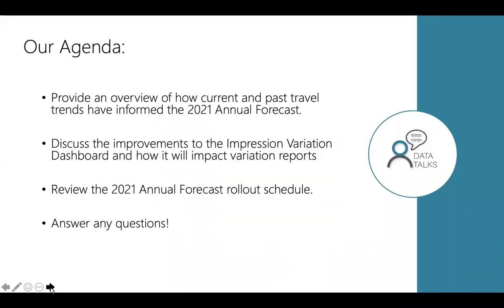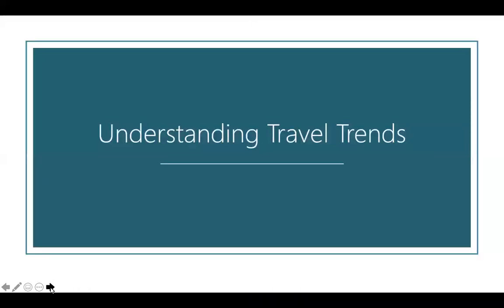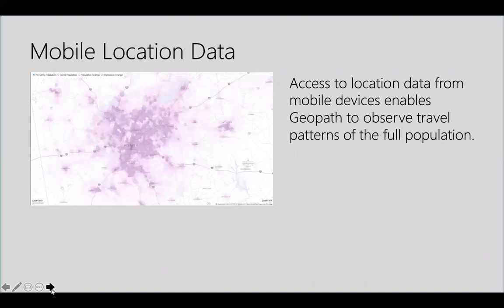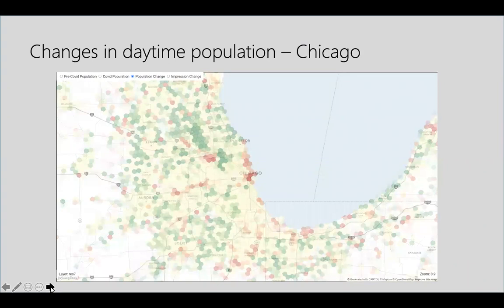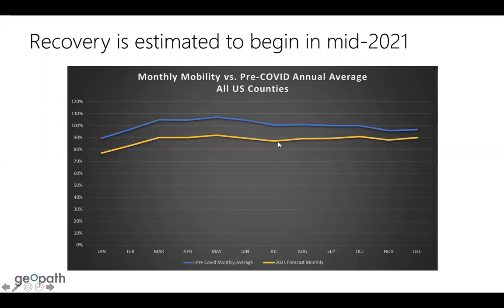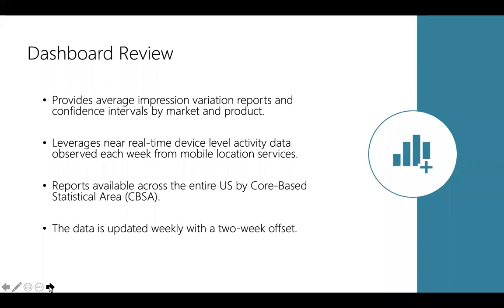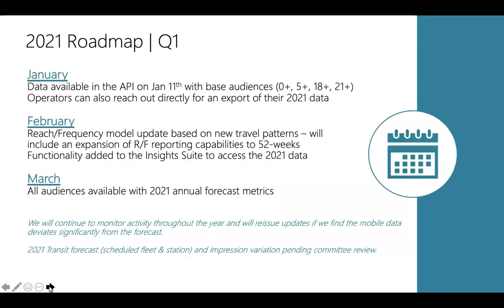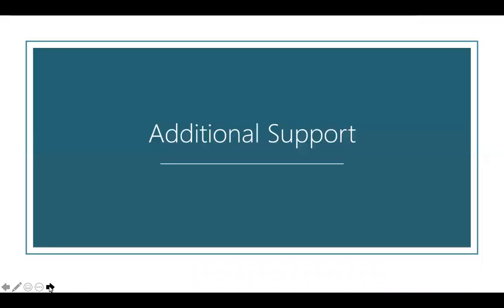Geopath Data Talks | Understanding the 2021 Annual Forecast